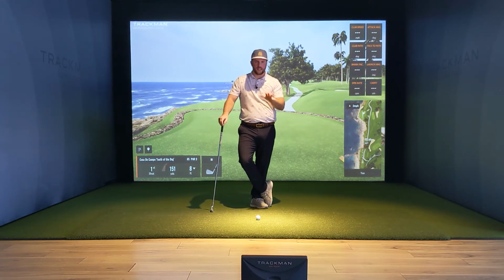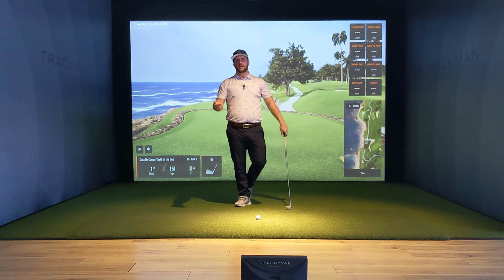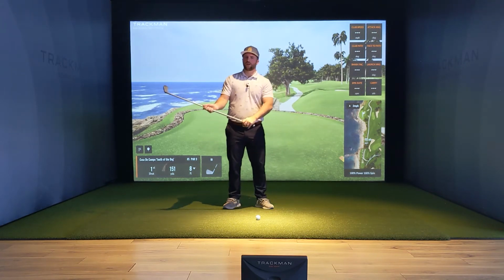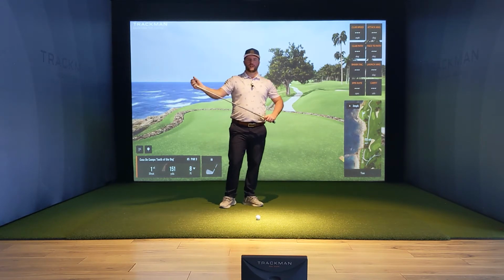Wrist Angles Full Swing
In this video we look at the 6 basic motions of the wrist joint. We also cover the benefits and also the pitfalls of certain wrist angles/positions  Lastly, we cover two basic lead wrist patterns.